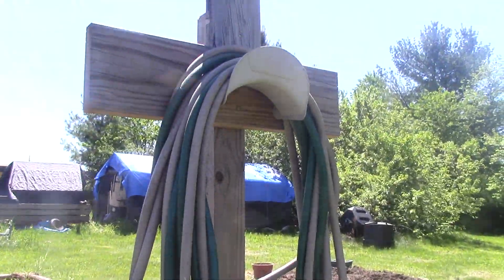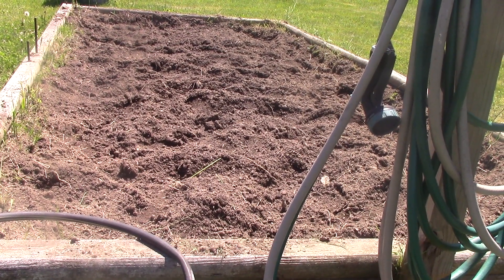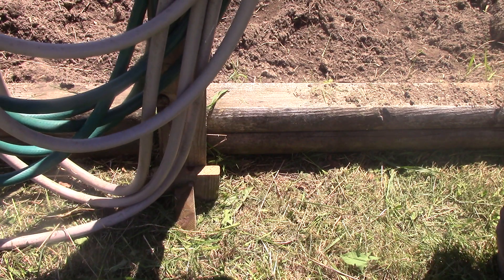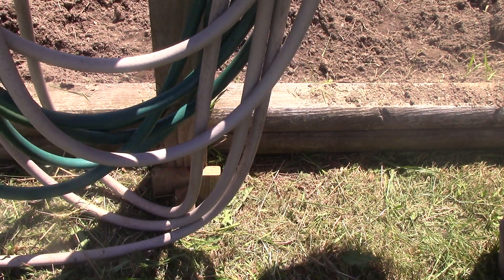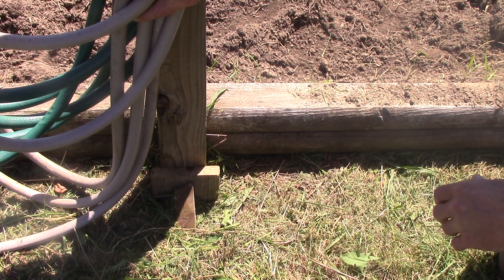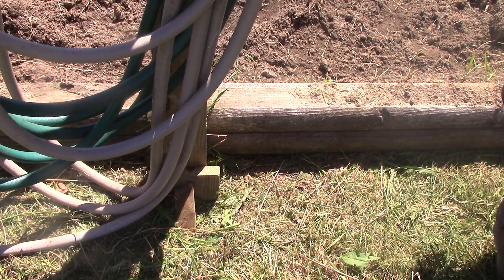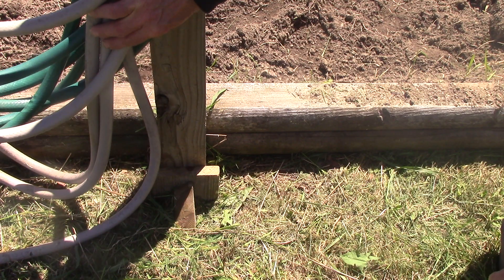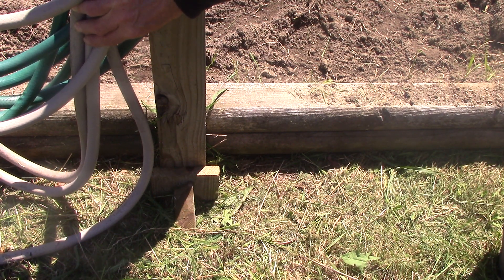Leaning post repair. Recycle, Reuse, repair and save money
Just a simple fix for a common problem.